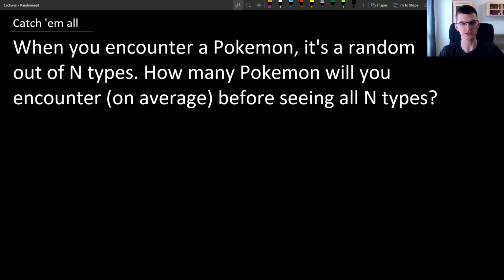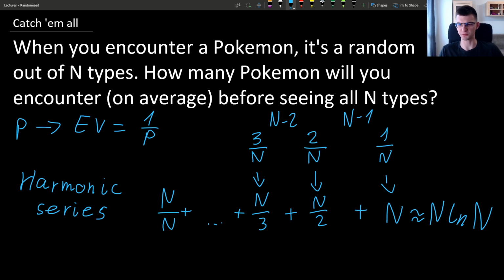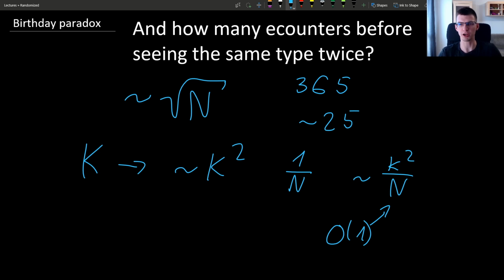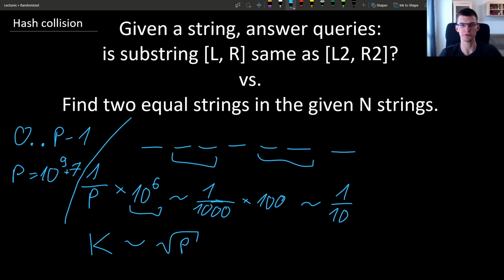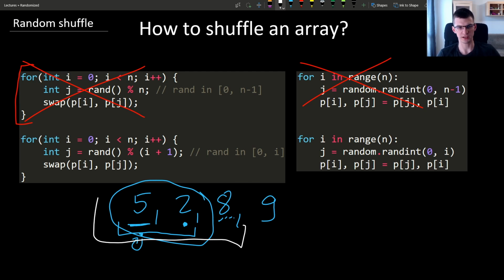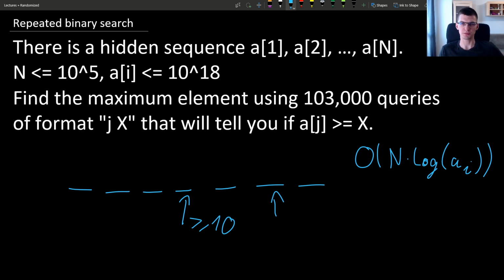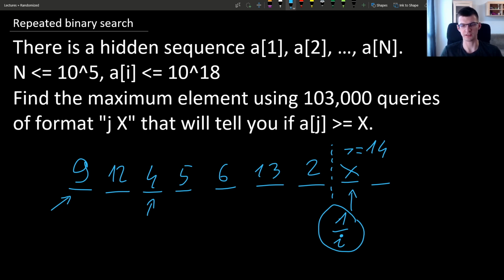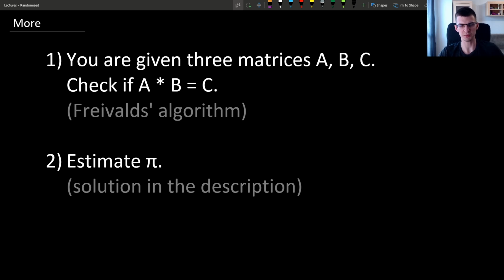Randomized algorithms lecture #2 - birthday paradox, random shuffle, hashing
- Youtube channel 1 (lectures and single problems)

Solution for last mentioned problem: you can estimate the value of PI by generating random points and counting those inside a circle. This way you will estimate the area of a circle. It's called Monte Carlo method,